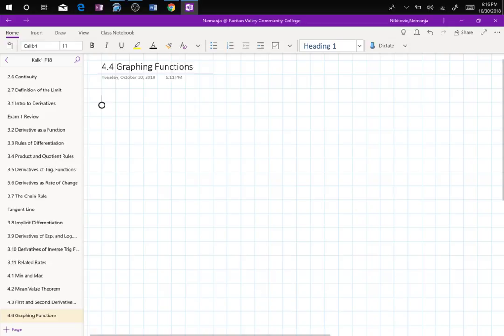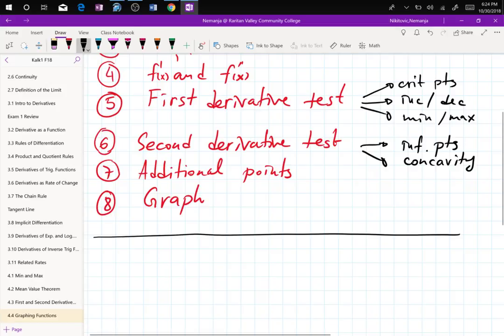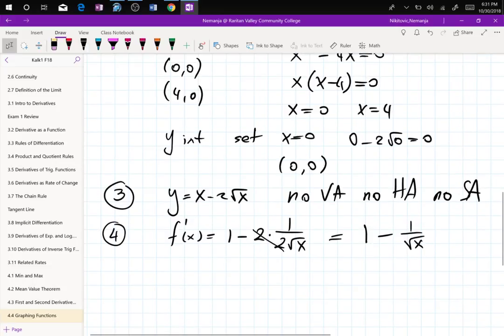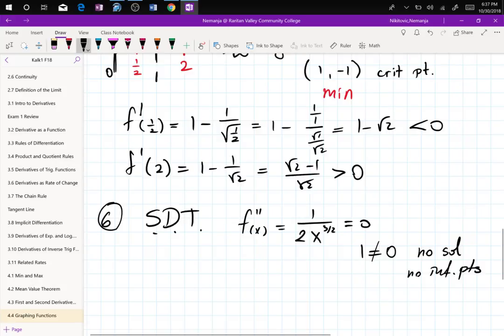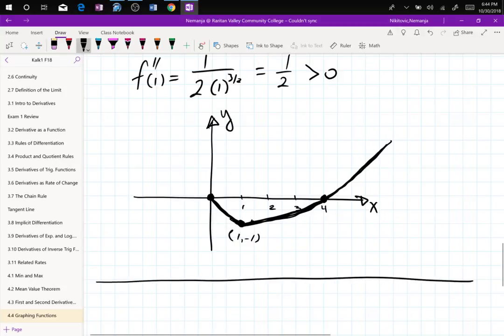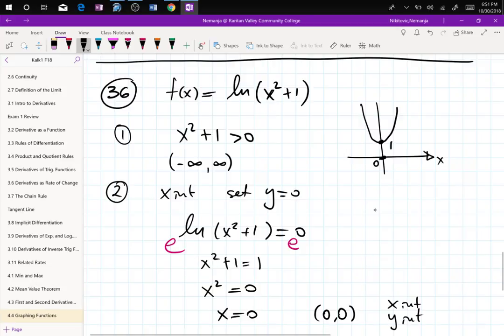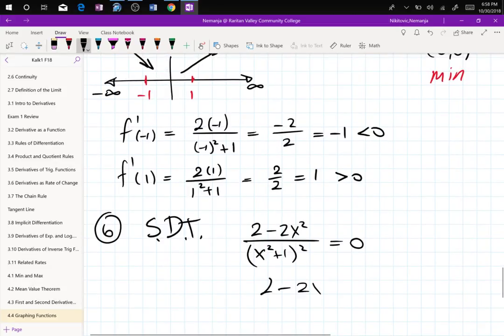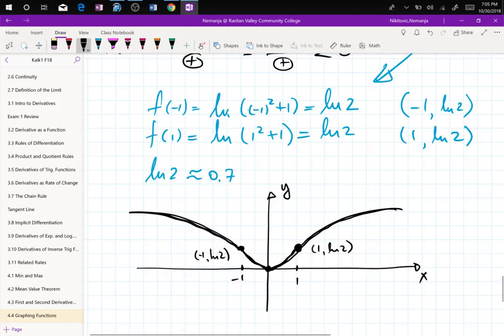Nemanja Nikitovic Live Stream (Calculus1 4.4 Graphing Functions)